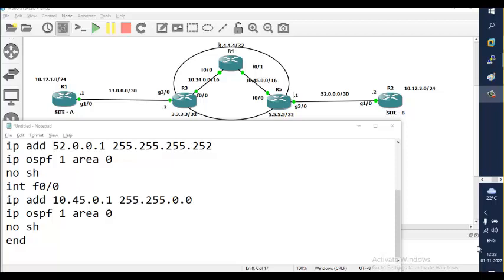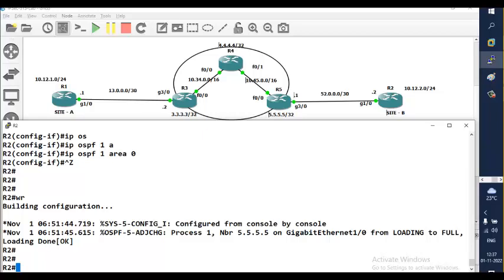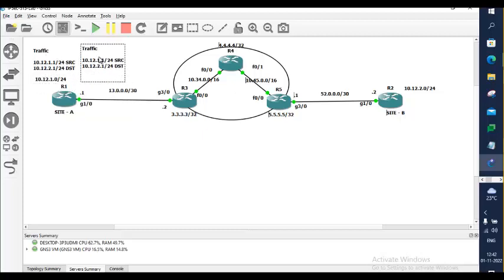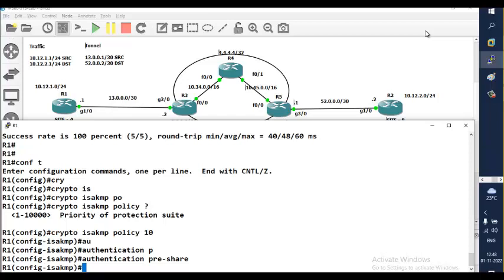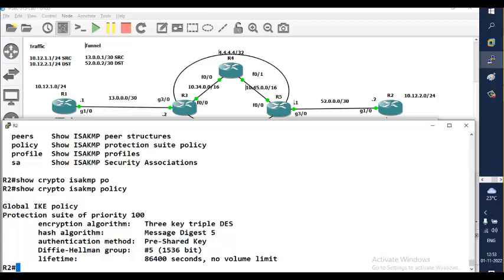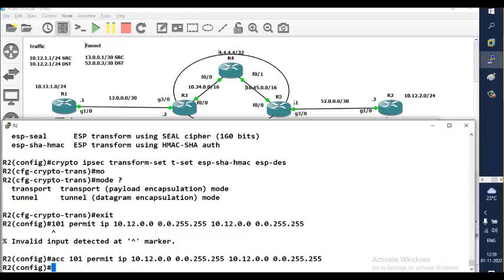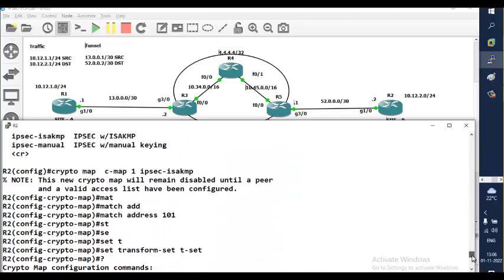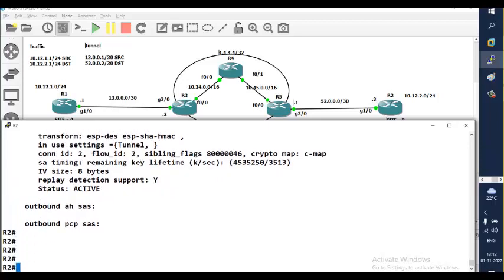IPSec part 2 LAB